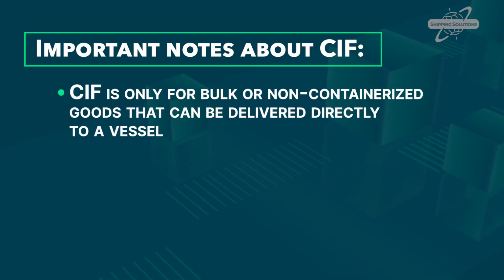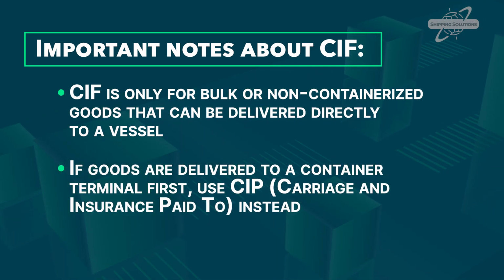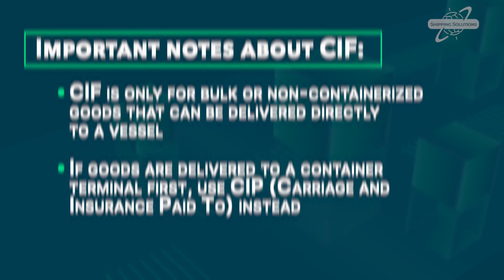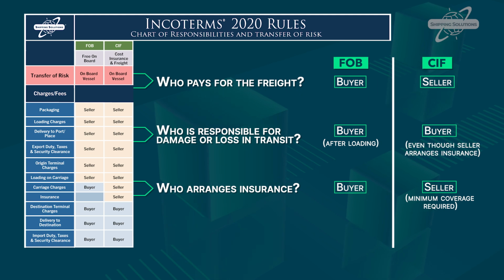Incoterms Comparison: FOB vs. CIF—What's the Difference?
FOB vs. CIF — what’s the difference, and why does it matter for your exports?

► Read An Introduction to Incoterms, and in-depth articles on each of the 11 terms

This video breaks down two of the most commonly misunderstood Incoterms: FOB (Free On Board) and CIF (Cost, Insurance, and Freight). Both terms apply to sea freight, but the way they assign costs, responsibilities and risks between the buyer and seller can make a big difference in your bottom line—and your liability.

Learn when to use FOB, when to use CIF, and why many exporters mistakenly use the wrong term.

Chapters
00:00 Introduction
01:13 What is FOB (Free On Board)?
02:09 What is CIF (Cost, Insurance, and Freight)?
03:17 FOB vs. CIF: The Key Differences
03:51 Which Incoterm Should You Use?

Incoterms® and the Incoterms® 2020 logo are trademarks of ICC.  Use of these trademarks does not imply association with, approval of or sponsorship by ICC unless specifically stated above.  The Incoterms® Rules are protected by copyright owned by ICC.